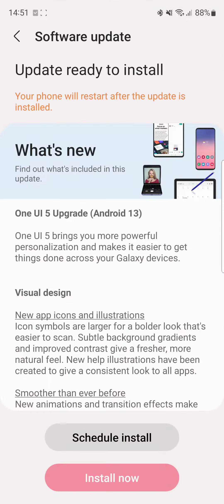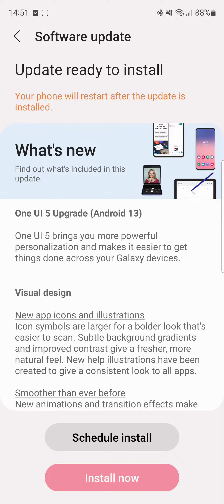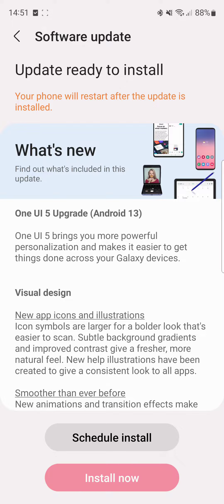Samsung Galaxy S20FE G780G Android 13 One UI 5.O December 9 2022